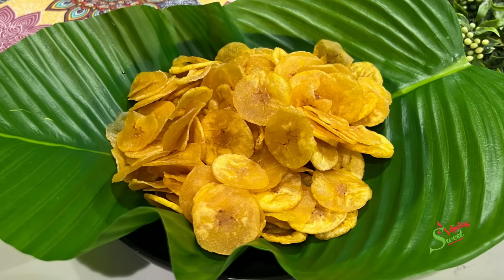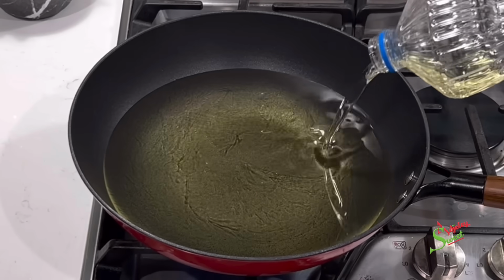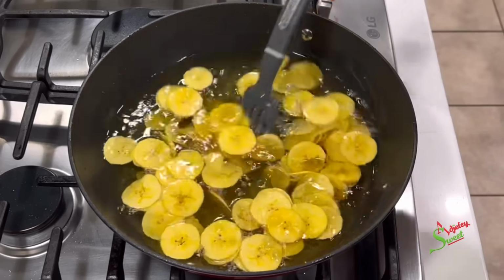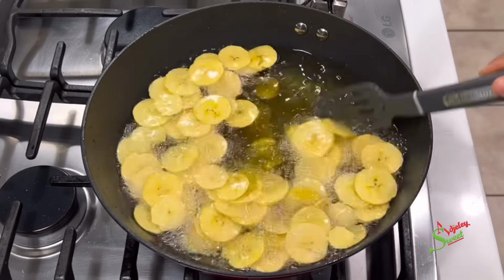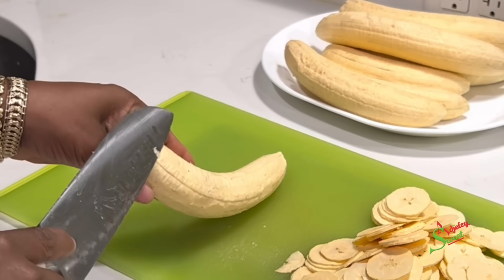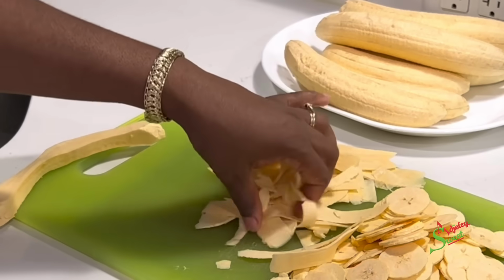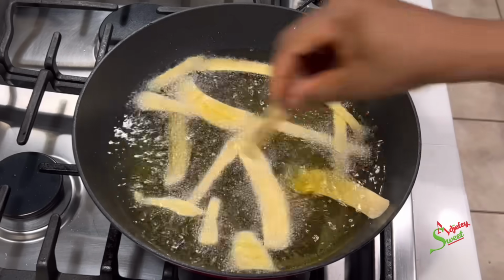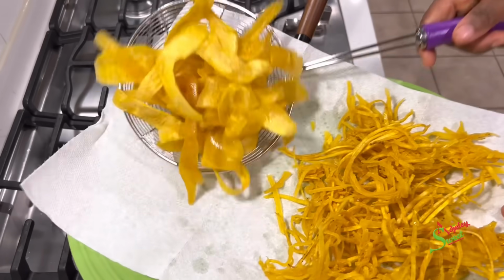Plantain Chips Production At Home, A Smart Small Business Idea,Step By Step Tutorial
Please Find Mandolin Slicer Here 👉🏽